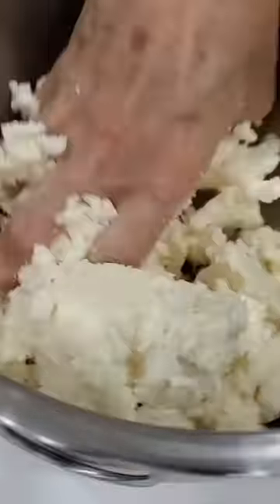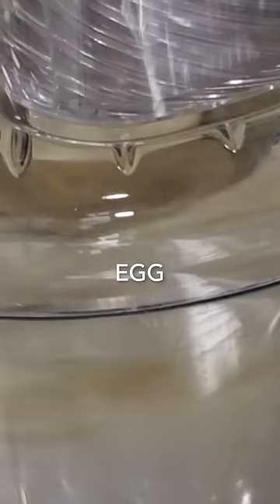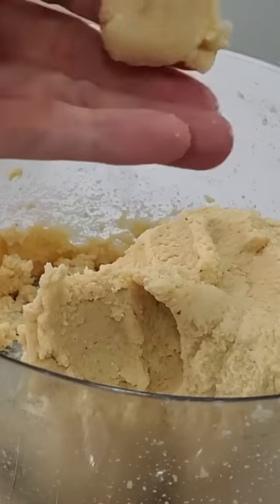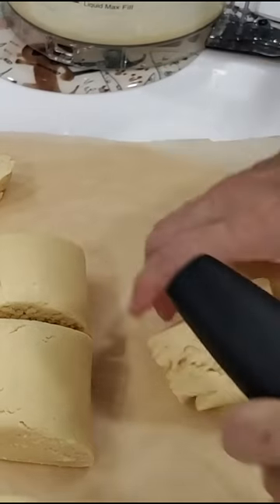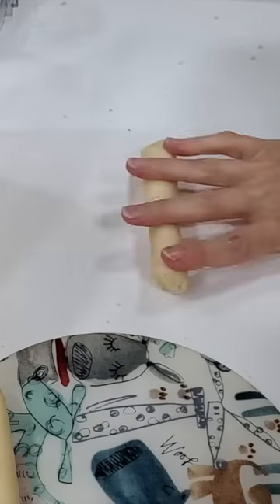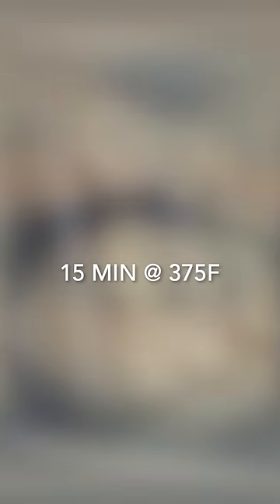Traditional Colombia Gluten-free Pandebono Street Food Delight Shorts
🇨🇴 ♦️Traditional Colombian Gluten-Free Pandebono Street Food Delight 🇨🇴 ♦️ Shorts. Pandebono, a cherished street food delight, holds a special place in my heart. During my time in Cali, I made it a daily ritual to purchase one from the street vendors at four in the afternoon. Though seemingly mundane, it was a moment I eagerly anticipated each day! Now, I bring you a recipe to recreate those cherished memories with these delectable bond breads. They are incredibly simple to make, whether by hand or in a processor. Simply shape the dough into rolls, joining the ends together, and voilà! If you have little ones, involve them in the process—it's a fun activity that yields delicious results in mere minutes. These pandebonos share the same ingredients as other bond loaves found online. Still, they boast a heartier texture due to the increased masa-harina or precooked corn flour content—reminiscent of the robust street version. Enjoy the delightful flavors!

🇨🇴 ♦️Pandebono Street Food Delight - GF
16 pandebono

🇨🇴 ♦️Ingredients:
- 12 oz white farmer’s or Mexican cheese, grated or finely ground
- 2/3 cup tapioca flour
- 2/3 cup masa-harina or precooked corn flour
- 1 tablespoon sugar
- 1 teaspoon salt
- 1 large egg

🇨🇴 ♦️Instructions:
1. Combine all ingredients in a bowl or processor until a smooth paste forms.
2. Shape the dough into one-third-inch thick, 4-inch-long rolls. Press the ends together and transfer to a baking sheet.
3. Bake at 425°F for 12 minutes or until lightly golden. Serve warm.

🇨🇴 ♦️Tips:
1. If using a small egg, add 2 tablespoons of oil.
2. If the masa breaks while rolling, add 2 tablespoons of milk.

by Chef Pachi Gallo | Chef Pachi | Pachi.com